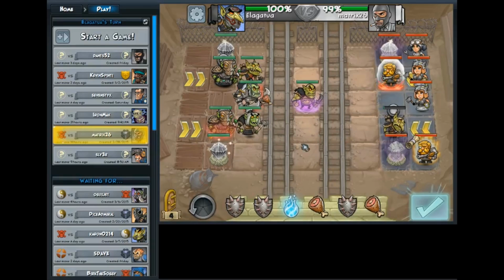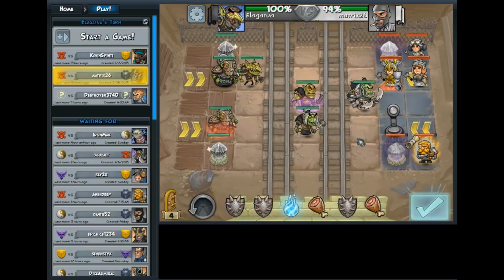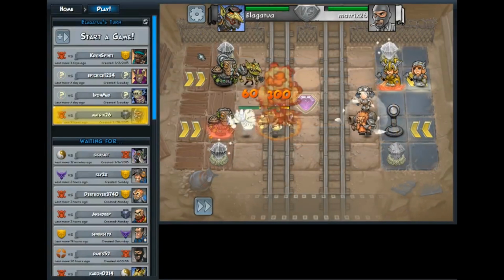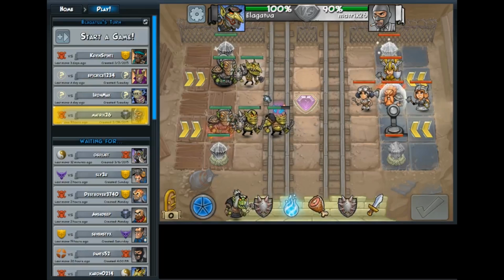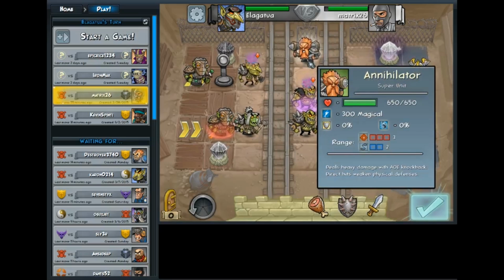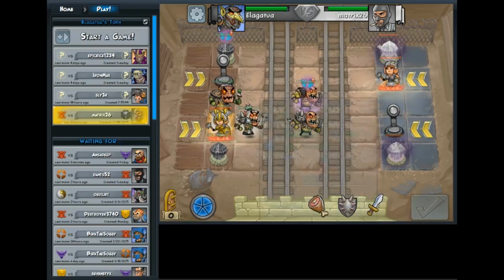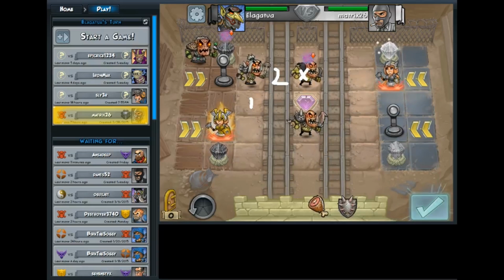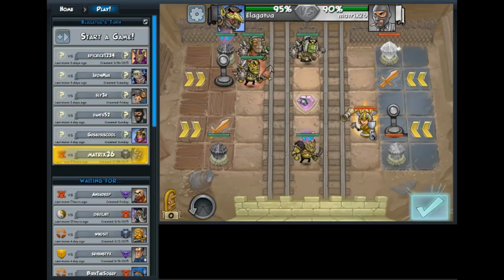Elagatua (TR) vs matrix26 (DW) End Game Analysis